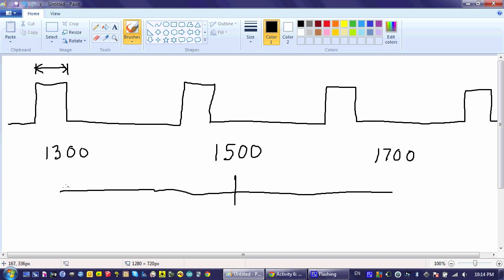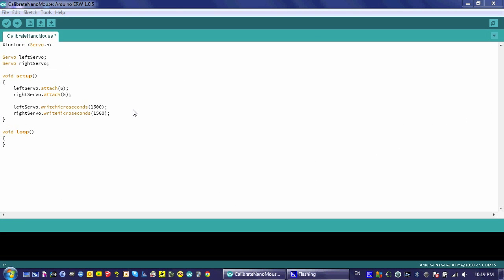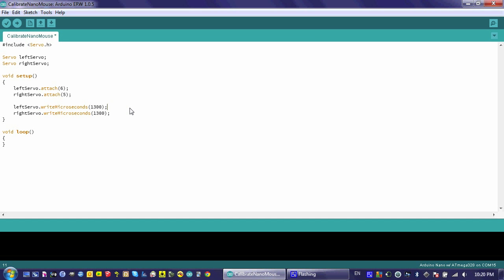Control the Servo Motors